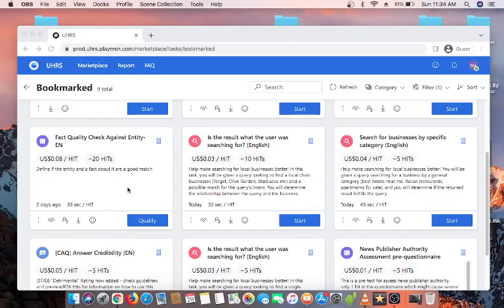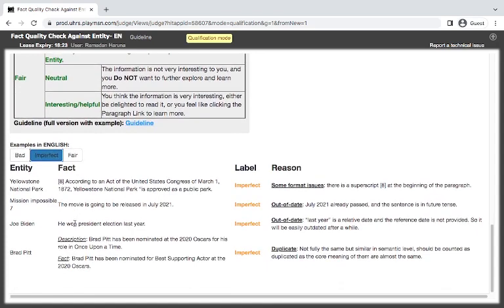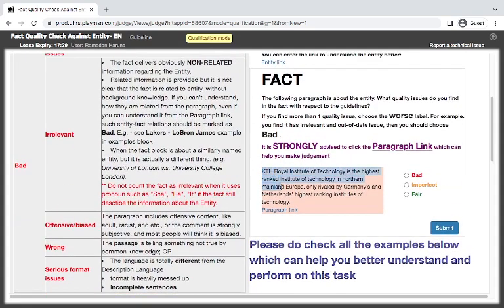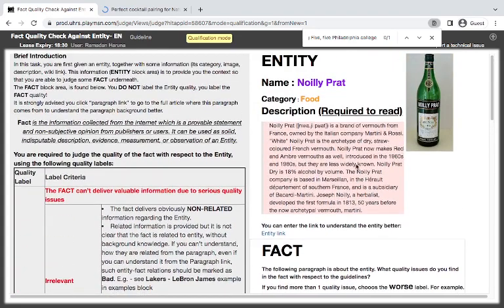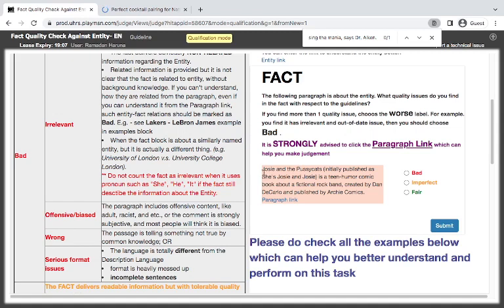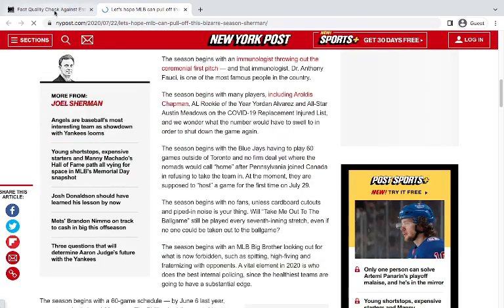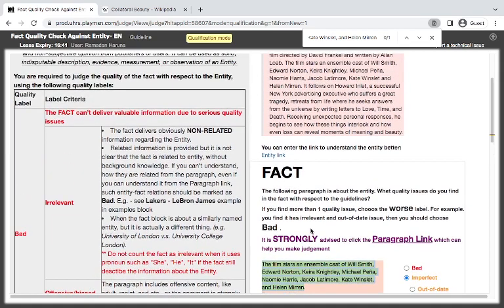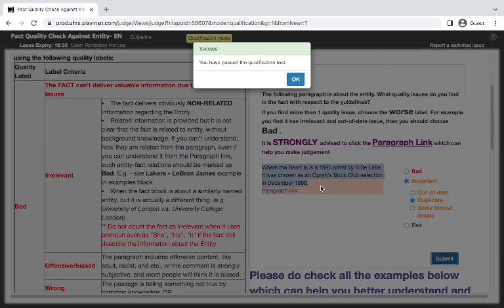Fact Quality Check Against Entity- EN Qualification and training on UHRS Marketplace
This tutorial video is to give a detail understanding of Fact Quality Check Against Entity- EN guidelines and how to qualify for it. This hit app is one of the quality hit in the UHRS marketplace with a cost per hit of $0.08 and very easy and fast to work on.